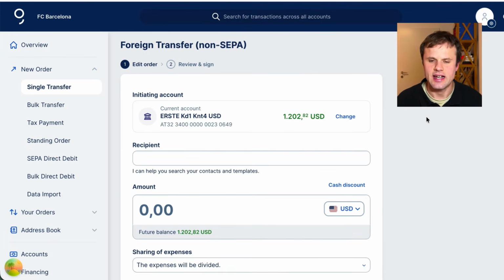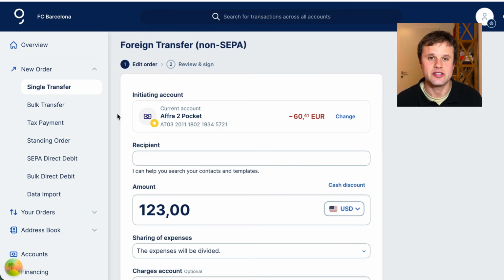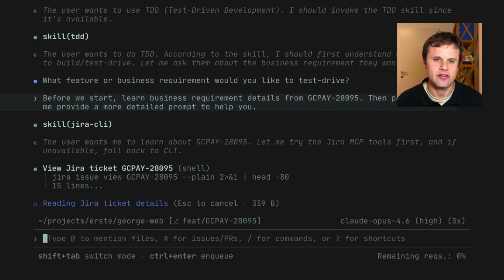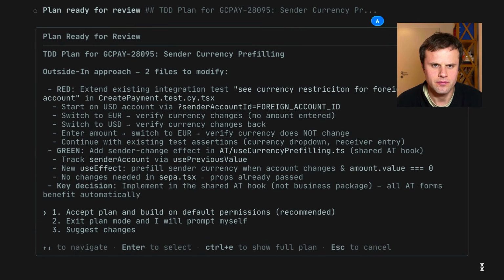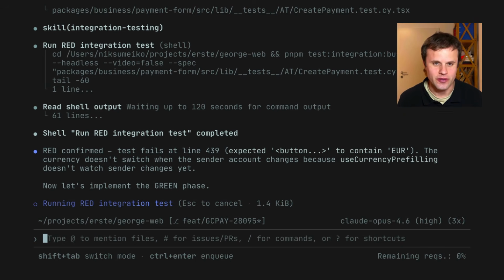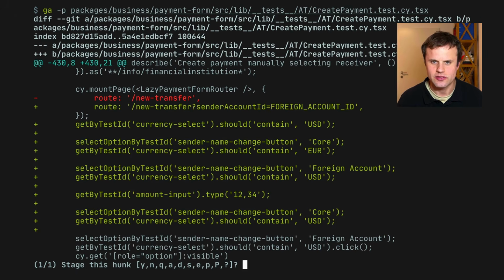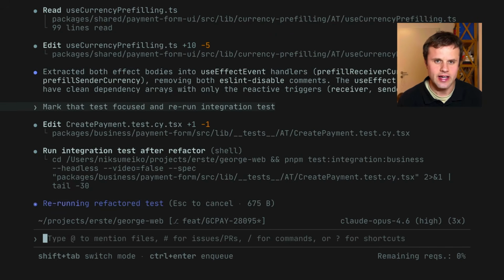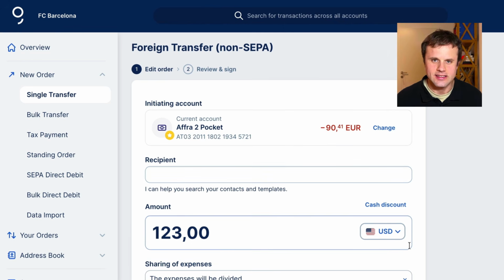How I Use TDD with Copilot to Ship Faster, Better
It’s a TDD with AI workflow on a production codebase (the digital banking React app Nik Sumeiko works on).

In this screencast, @niksumeiko (Nik Sumeiko) shows how TDD and Copilot work together on a real software challenge. He writes a failing integration test for a currency switching issue in a payment form, lets Copilot implement and refactor, and ships a clean solution.

What you’ll learn today:
🧪 How to run a full TDD loop with GitHub Copilot
🔗 How Copilot integrates with Jira and custom skill files
🧱 Why integration tests beat unit tests for UI behavior
🔄 The red-green-refactor cycle with AI assistance
🛠️ How a real payments team uses AI in production workflows

✏️ In this screencast:
00:00 - The bug: currency doesn’t sync on account switch
00:48 - Switching to TDD mode in Copilot
01:15 - Analyzing the Jira ticket with AI
01:47 - Planning the implementation
02:14 - Writing the integration test
02:49 - Reviewing the test code
03:37 - Implementing the fix
03:50 - All integration tests pass
04:00 - Refactoring for cleaner code
04:38 - Manual verification
04:58 - Recap: the TDD loop with AI

Software developer: Nik Sumeiko @niksumeiko
Background music: Simon Jomphe Lepine @simonjomphelepine1856 — Fresh Outlook No Melodie Edit